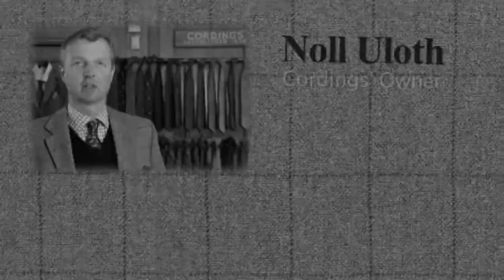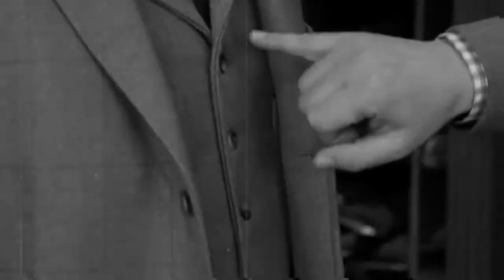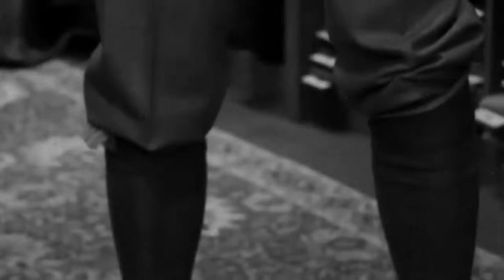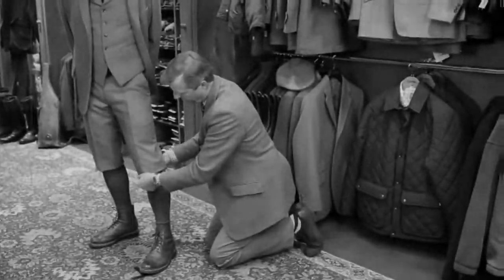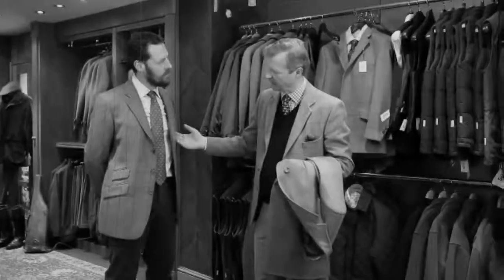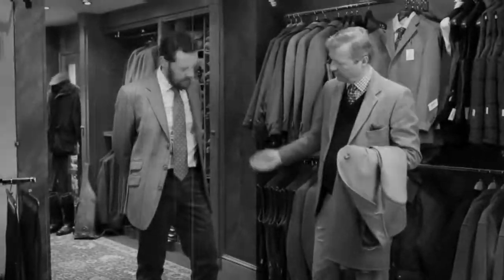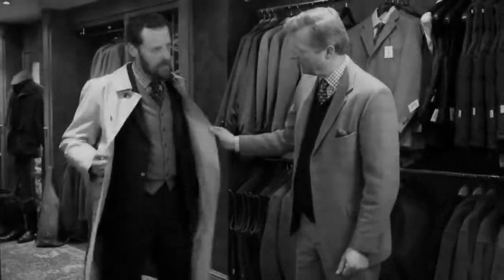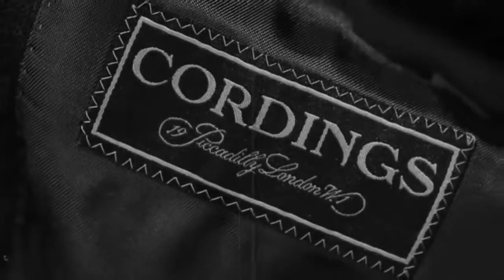Cordings of Picadilly and The Tweed Run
The Haworth Industrial Bartitsu Club of Great Britain saw this and couldn't resist. Noll Uloth joint owner of Cordings of Piccadilly (along with Eric Clapton) discusses what to wear for the Tweed Run with the head Marshall Simon, along with showing him other British fashion pieces that Cordings are famous for.